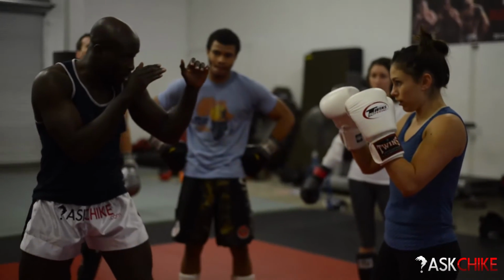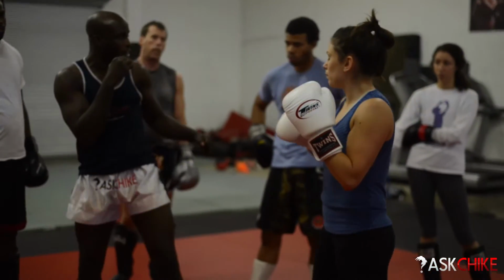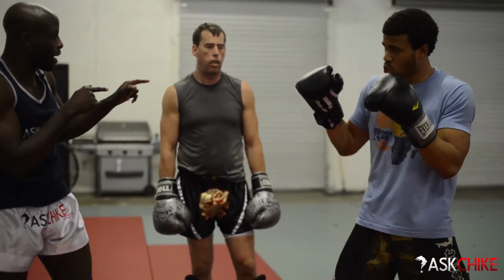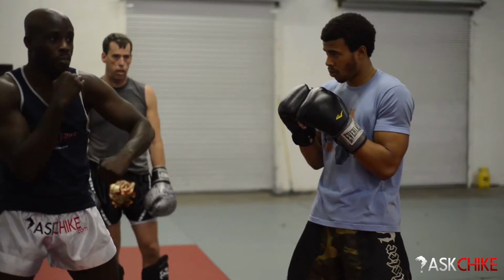Evade Southpaw Jab or Right Hook + Counter Left Hook